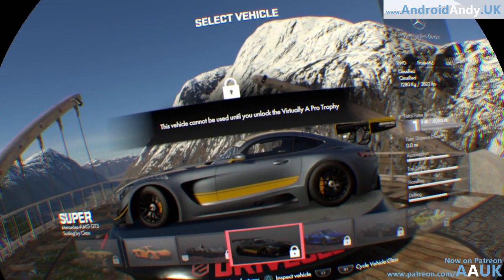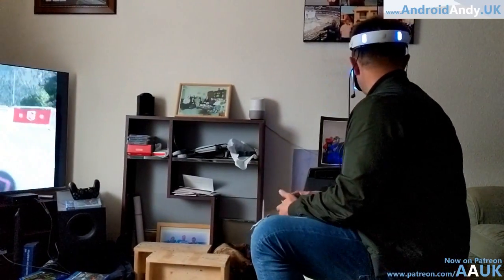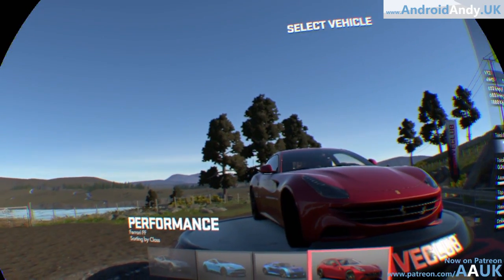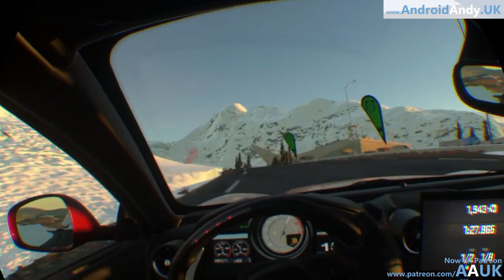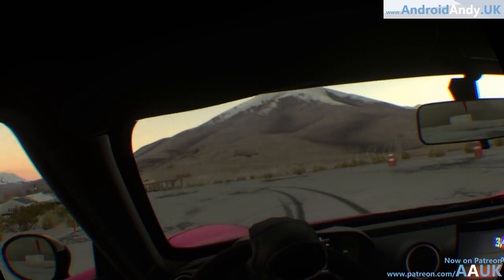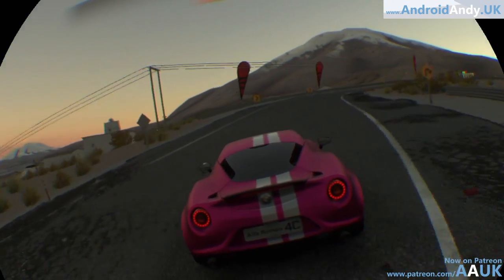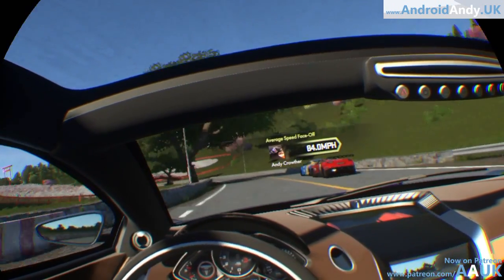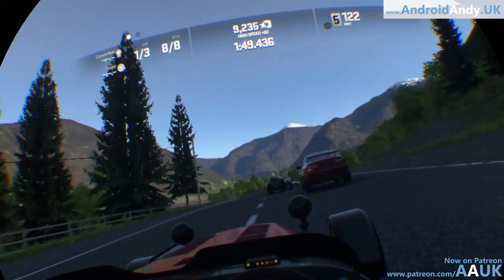Driveclub VR Review (PSVR)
A look at my first real PS VR game, with plenty of in game footage.

Amazon UK